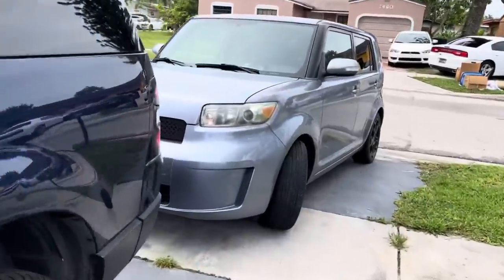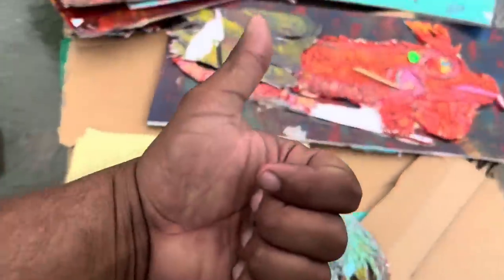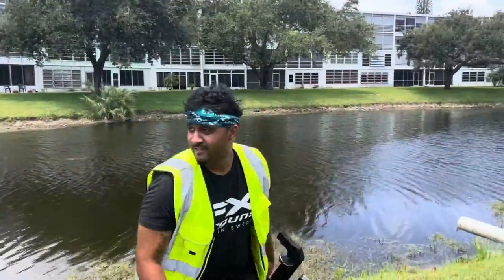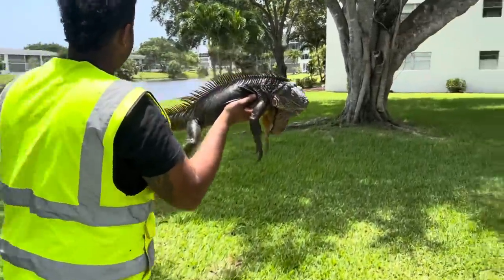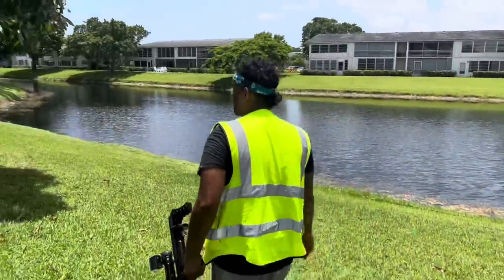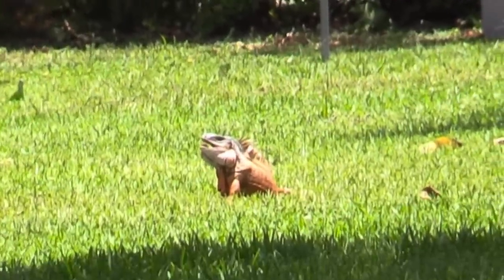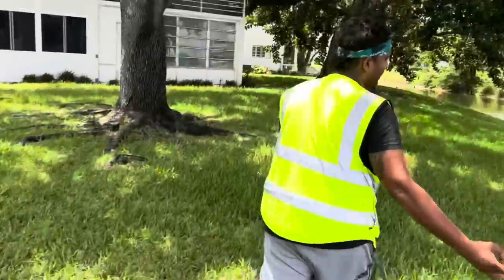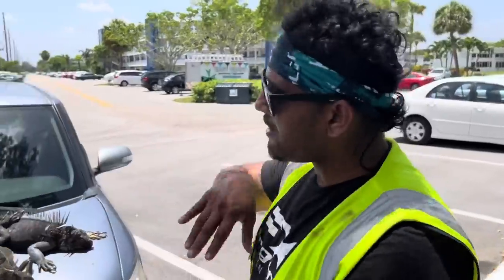Day 43 Iguanas are Claiming Florida Lakes! Hired to Remove iguanas At Private Gated Community!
thanks to our Friends at ——-Pyramydair check ‘em out! Use our code!

                           $10 off $50= Iguana10